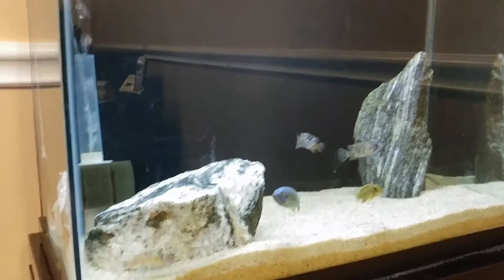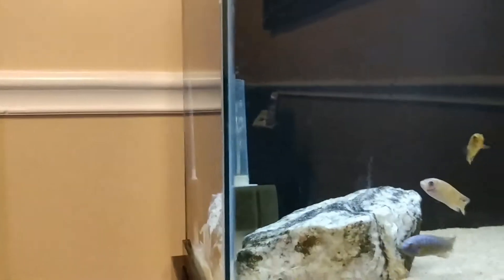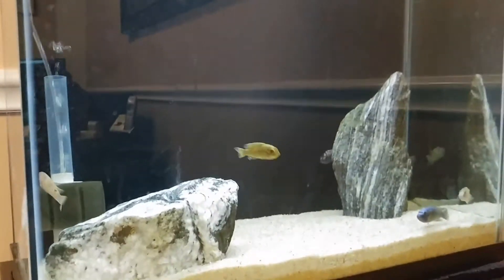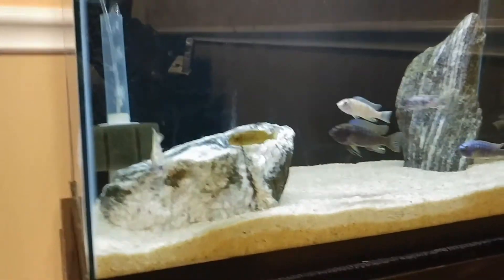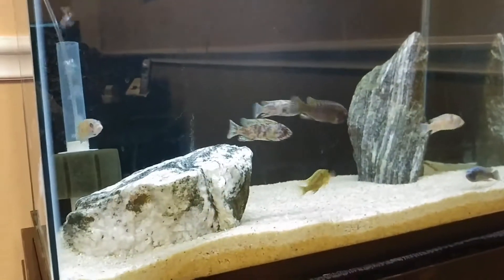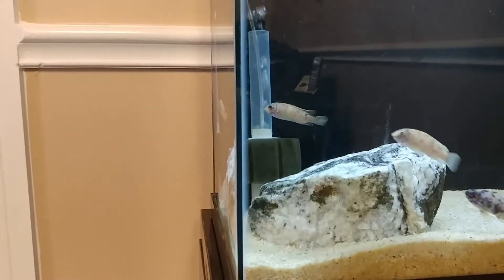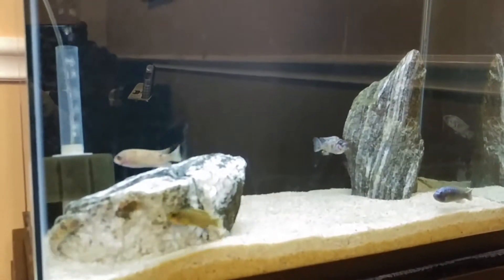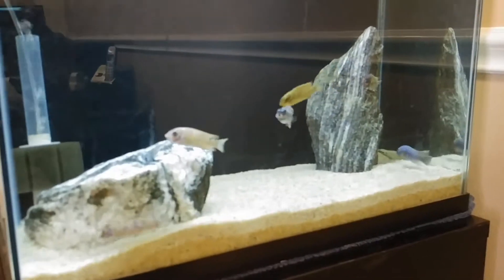Which filter do you use?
Just talking about different filters.